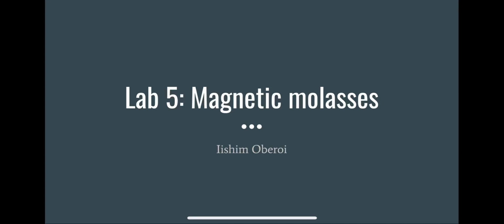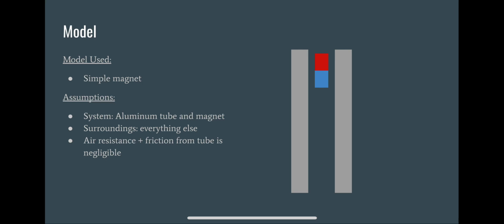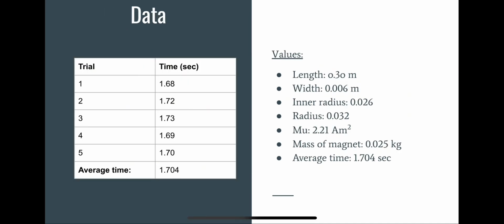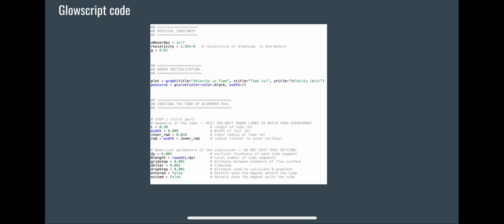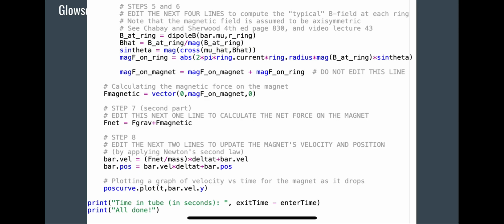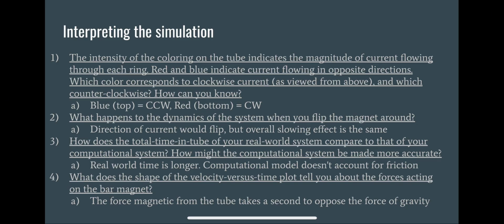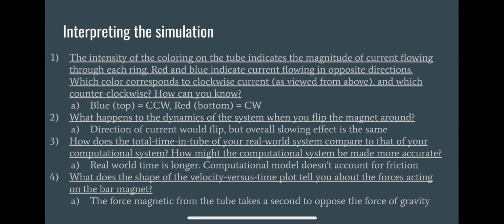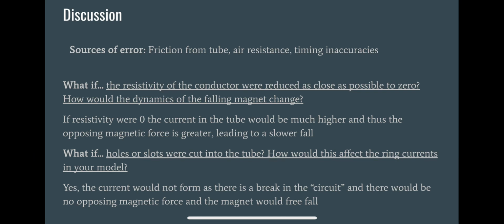iishim Oberoi, Physics2, Lab 5